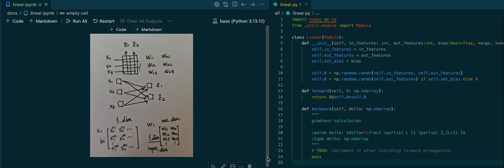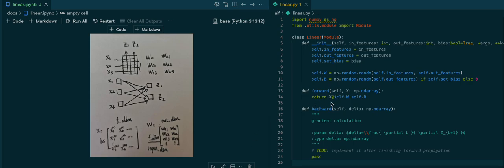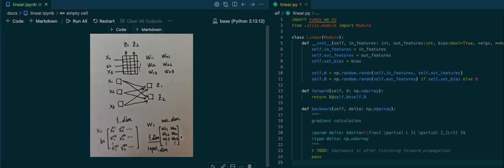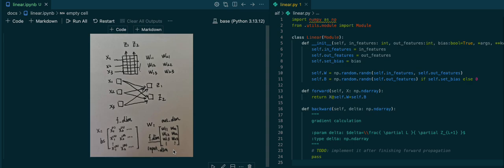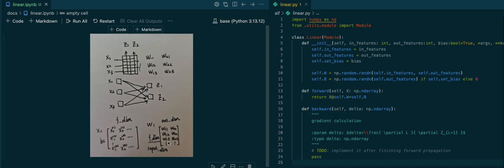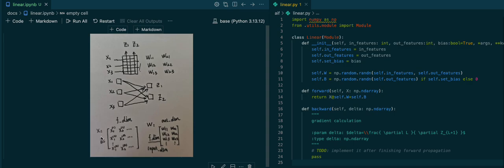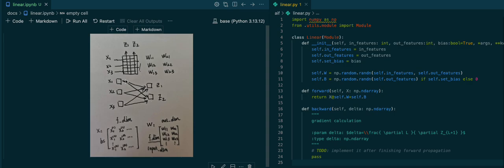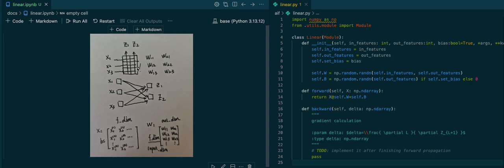[forward propagation of linear layer] - A DL framework implemented based on numpy